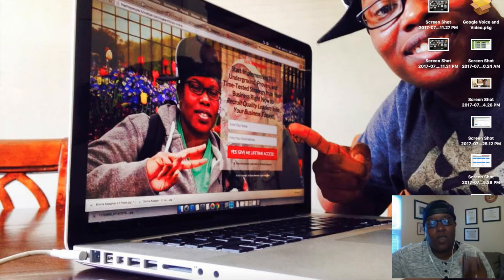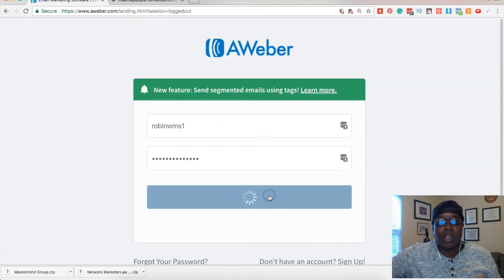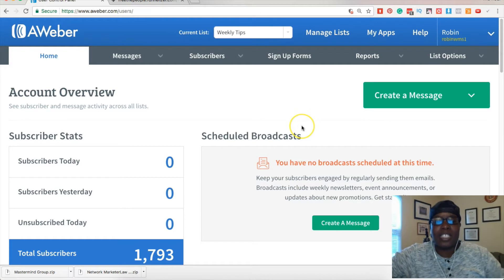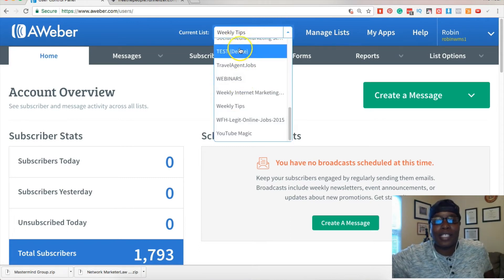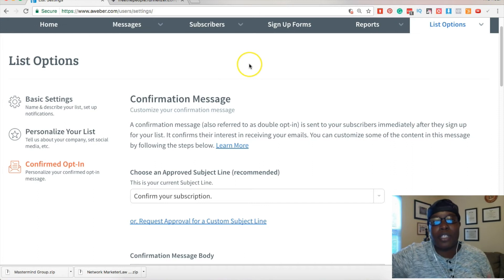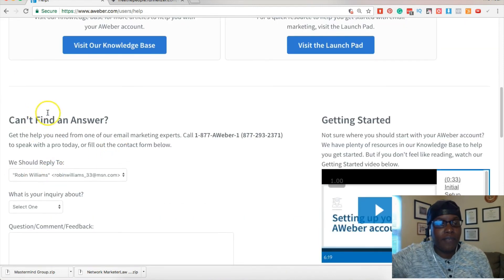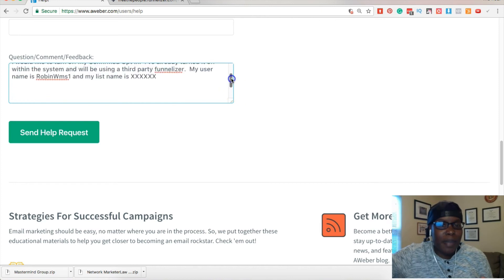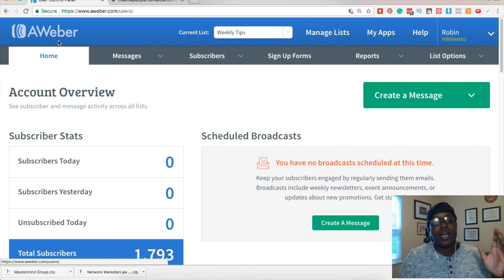How to Turn Off Confirmed Opt In Inside Aweber - Aweber Tutorial 2017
This 2017 Aweber Tutorial covers the steps of going over How to Turn Off Confirmed Opt In Inside Aweber.  Listen to the video carefully as I suggest that some Internet Marketers do NOT turn off this feature due to spam laws in different countries such as Canada.

Another important factor inside of Awerber that I mention in this tutorial is that you have to make sure you are working on the correct list.  Each list that you have created inside of aweber will have its own list settings and you can change the Confirmed Opt in after you select the appropriate list using the drop down.

The last major thing I go over when showing you how to turn off confirmed opt in inside aweber is that you may have to contact Aweber support if you are using a third party funnel.  Basically, if you create a sign up form inside of Aweber, turning it off inside your back office will be sufficient enough.  However, if you go through another system, you may have to contact Aweber by chat or technical support.